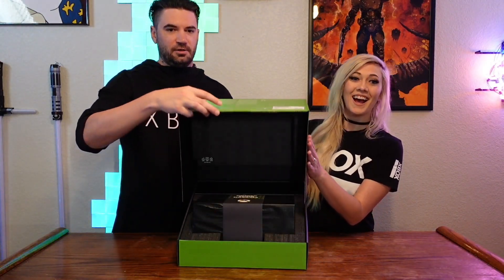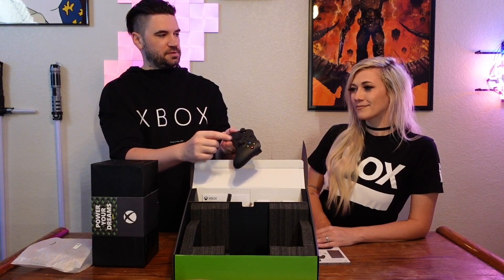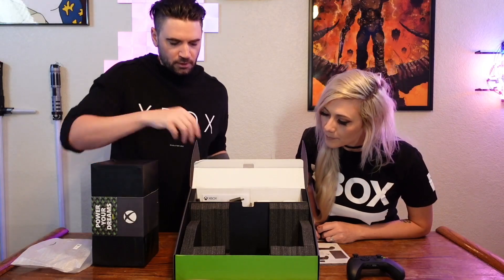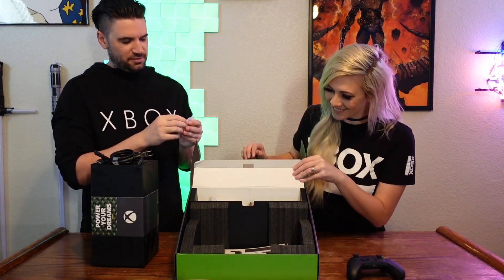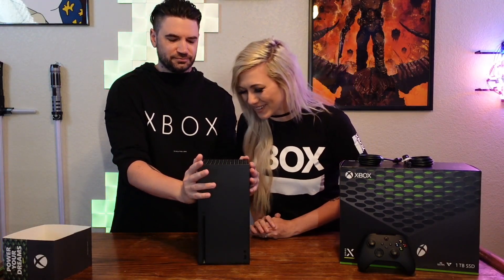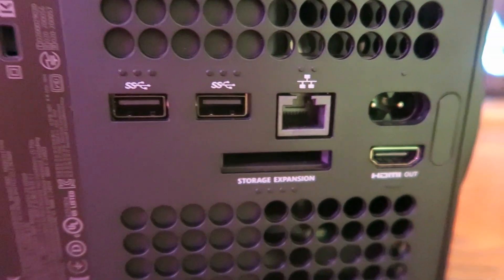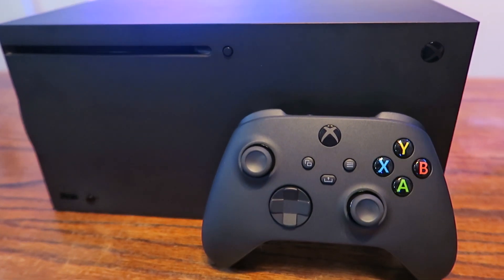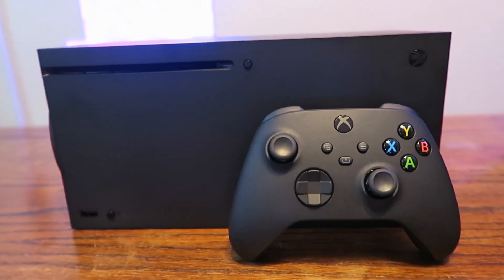Unboxing the new Xbox Series X - EARLY!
GrimisS and I were super fortunate to receive an Xbox Series X from our friends at Xbox and Taco Bell! They sent it over a little early so we'd have time to unbox it and talk to you about it before you grab your own :) Hope you enjoy!